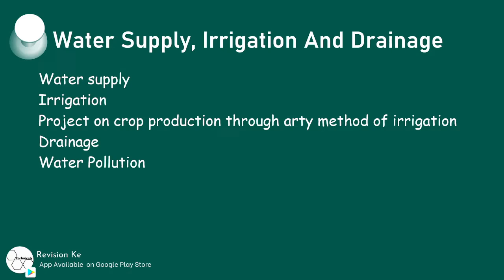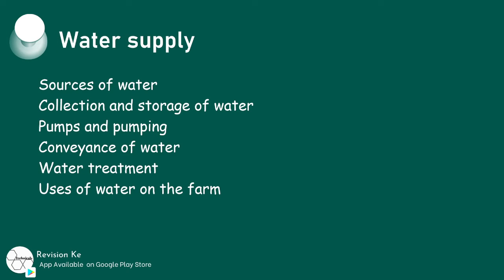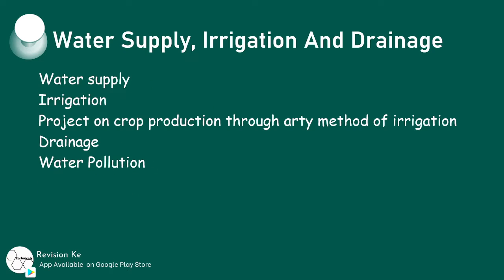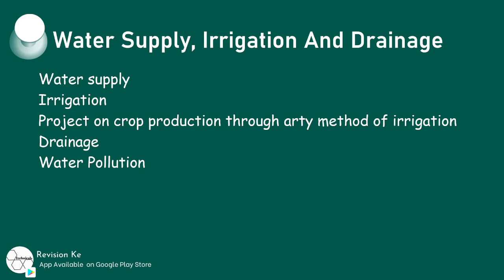Water Supply, Irrigation And Drainage | Intro | Agriculture Form 1 Revision KCSE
Subtopics
Water supply
Irrigation
Project on crop production through arty method of irrigation
Drainage
Water Pollution